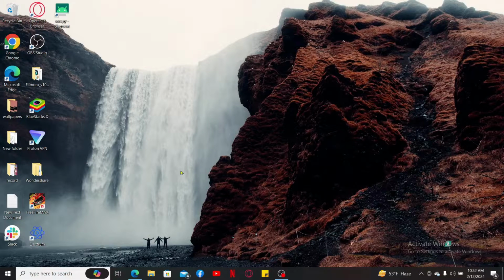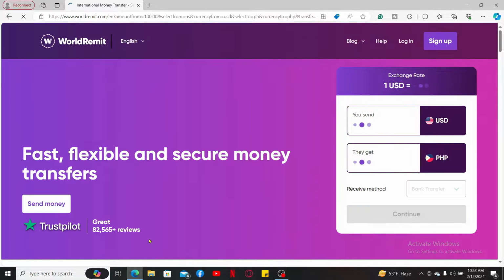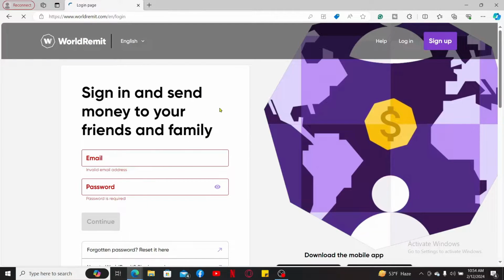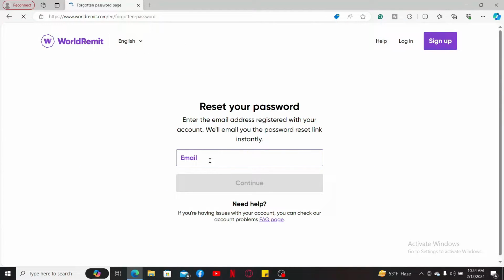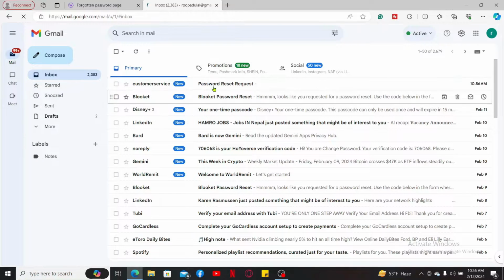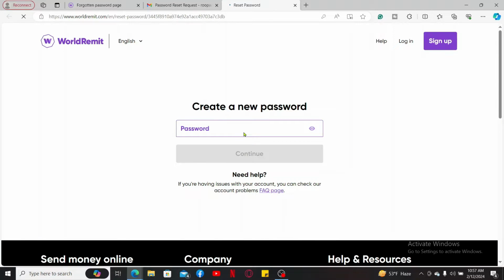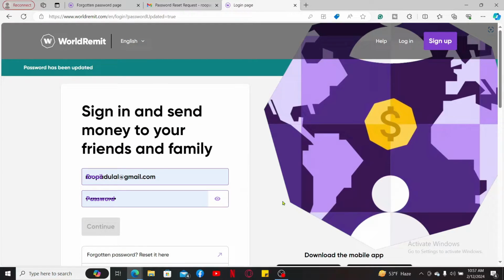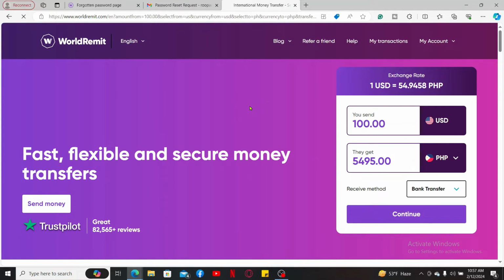How To Reset WorldRemit Account Password 2024?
Forgot your WorldRemit account password? No worries! In this tutorial, we'll guide you through the simple steps to reset your password and regain access to your account. Stay in control of your international money transfers by learning the efficient and secure process of resetting your WorldRemit password. Watch now to ensure a seamless experience and get back to managing your finances with ease.